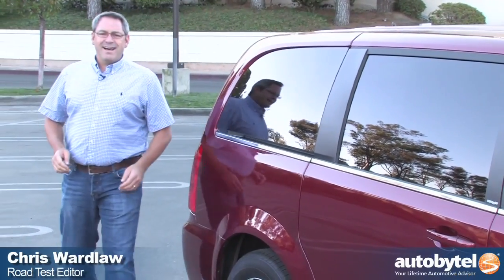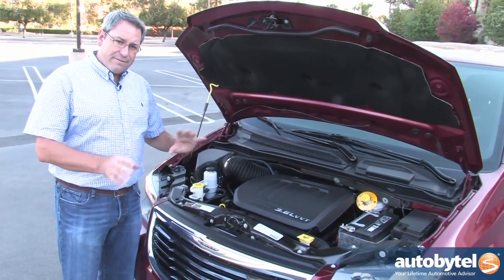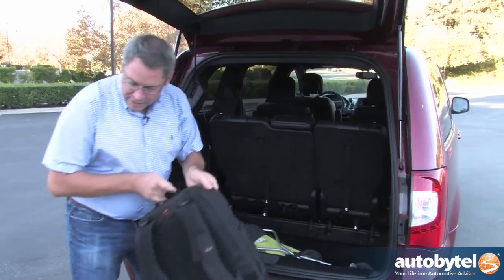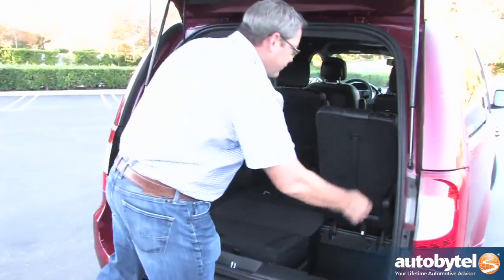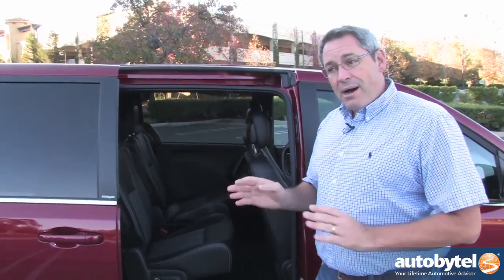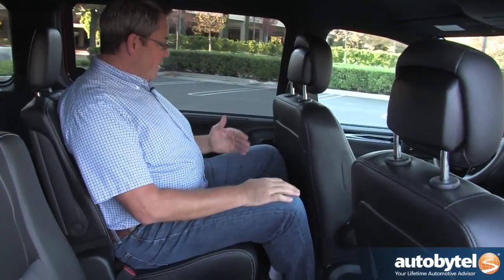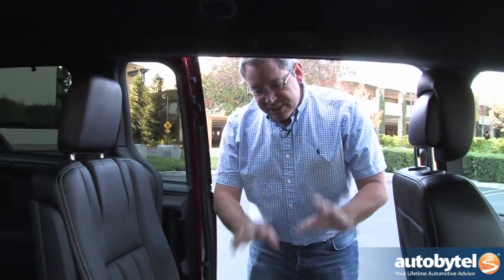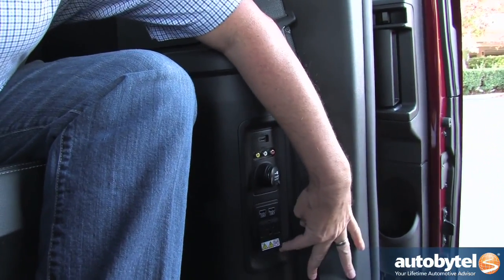2014 Chrysler Town & Country S Minivan Review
According to the sales sheets, the Chrysler Town & Country and its sister the Dodge Grand Caravan are the best-selling minivans in America. But what you don't know is the fact that a slice of those sales figures represent the fact that this minivan ends up as a rental or fleet vehicle. Still the 2014 Chrysler Town & Country S is a great minivan. Prices on the Town & Country range from $30,765 - $41,595.

Under the hood is a 3.6 liter Pentastar V-6 engine that makes 283 horsepower which is a lot for the minivan segment. Fuel economy is not so great at 17 MPG in the city and 25 MPG on the highway. A big benefit is the amount of cargo room that thanks to the stow & go seating. Minivans are not intended to be the most exciting cars to drive. That being said; the 2014 Chrysler Town & Country S feels athletic and handles great thank to the excellent suspension.